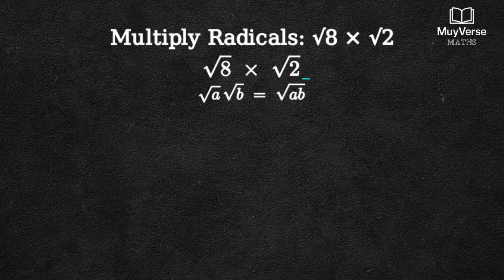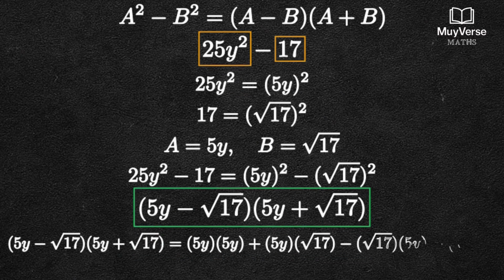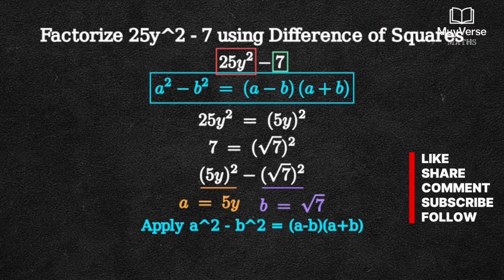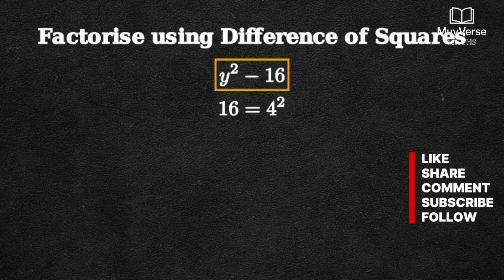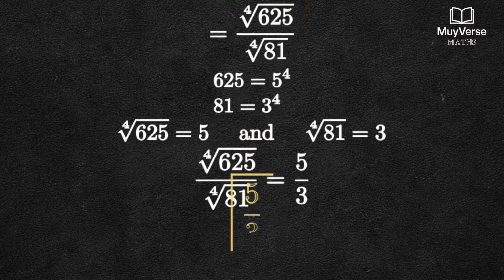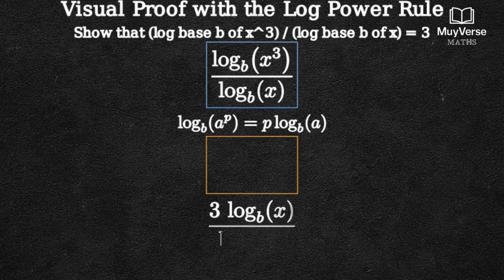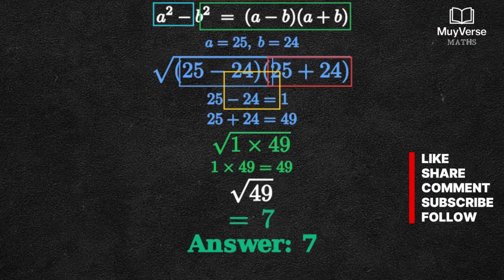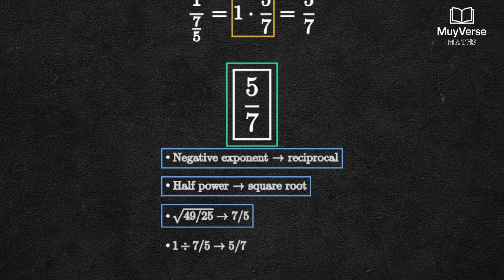Practice: Digital SAT Algebra Compilation Questions Answered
Discover powerful algebra techniques used in digital SAT questions that reveal fast solution shortcuts. This digital SAT algebra compilation brings all key algebra questions together with clear answers and step-by-step methods. I walk through radical simplification, factoring patterns, exponent laws, logarithm tricks, and rational expression methods, using real exam-style problems. These algebra questions and answers use visual cues from the transcript and fill in keyword gaps from top-ranked lessons. Master algebra fast and boost digital SAT confidence.

playlist for deeper breakdowns.